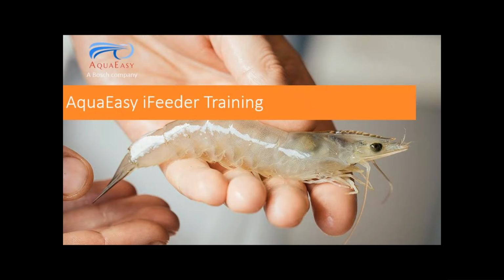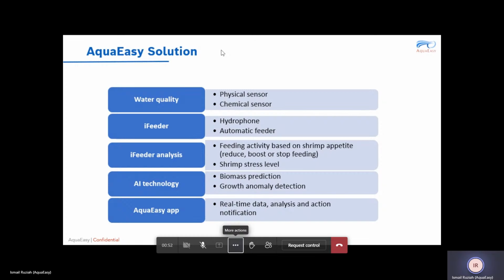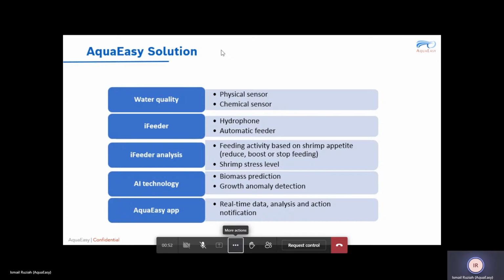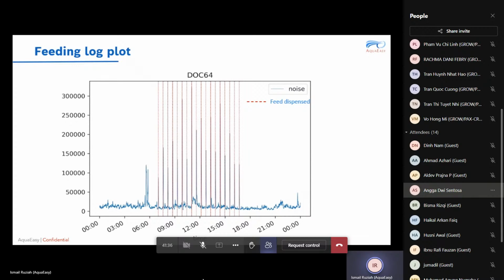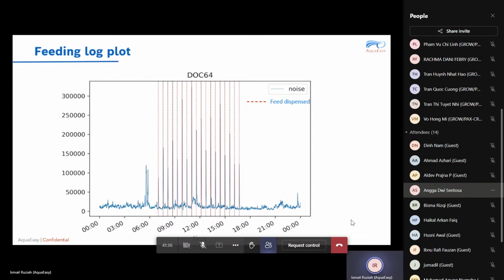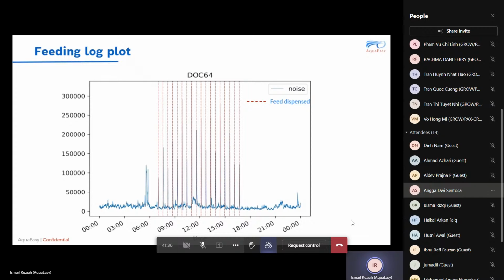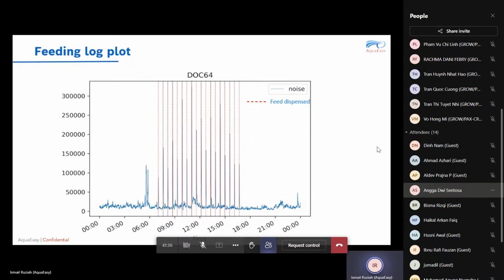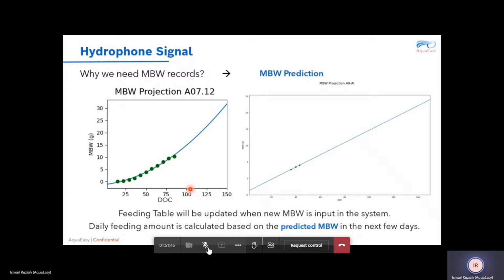AI Training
GPU: NVIDIA GeForce GTX 960
CPU: Intel(R) Core(TM) i5-8400 CPU @ 2.80GHz
Memory: 16 GB RAM (15.92 GB RAM usable)
Current resolution: 1920 x 1080, 60Hz
Operating system: